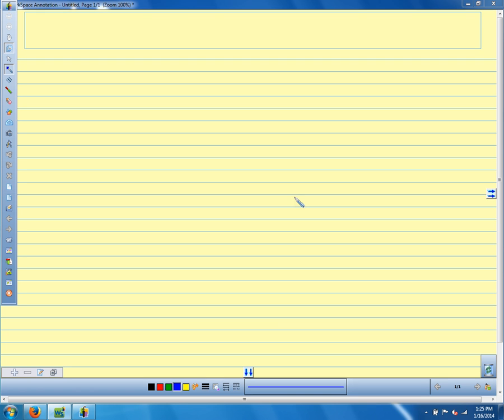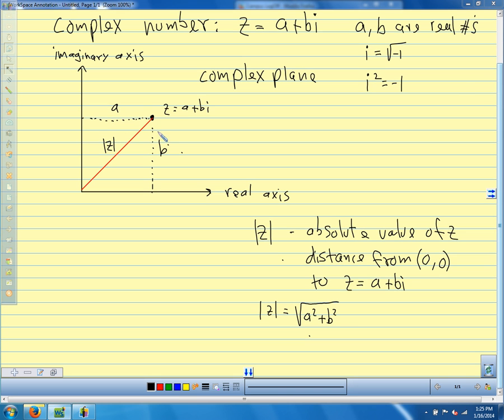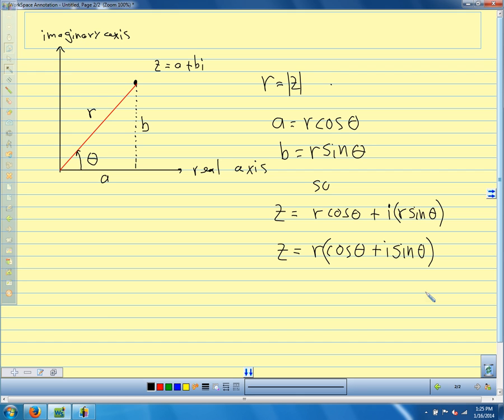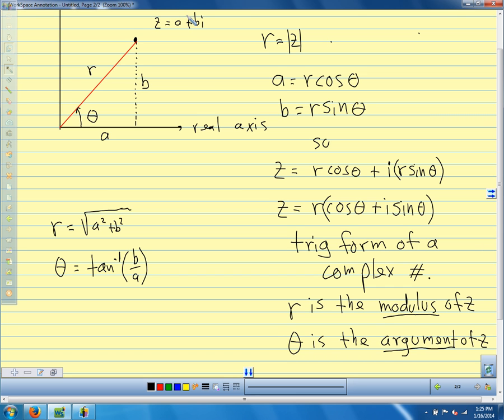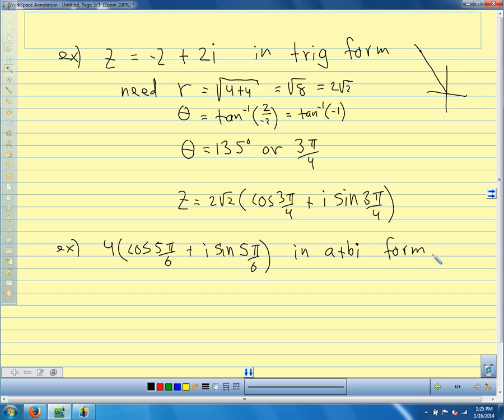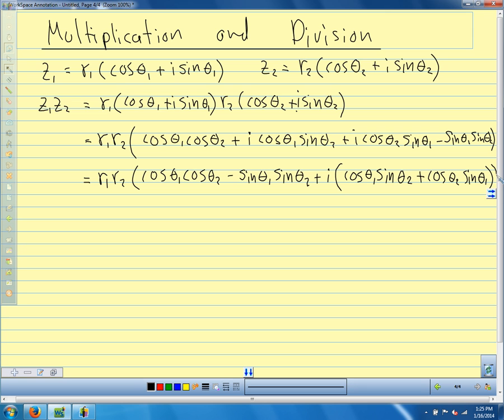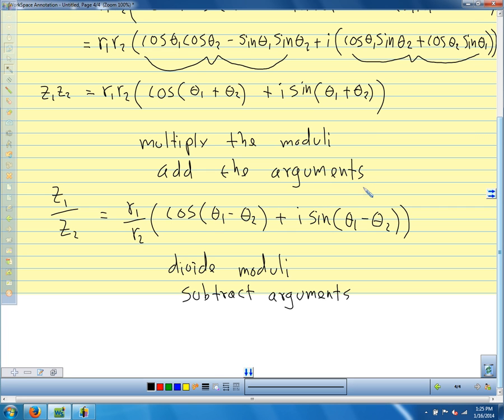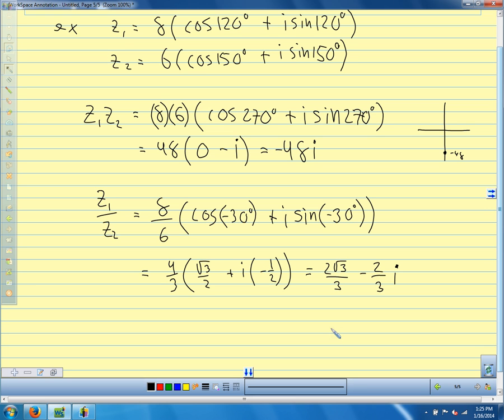Advanced Pre Calc 2014 6.5 Trig Form of Complex Numbers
Finding and using the trig form of complex numbers